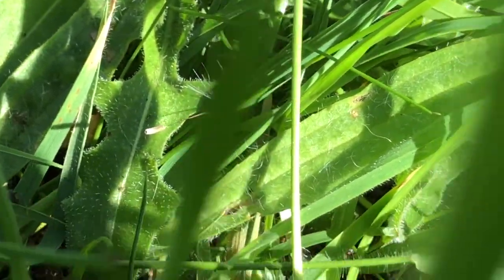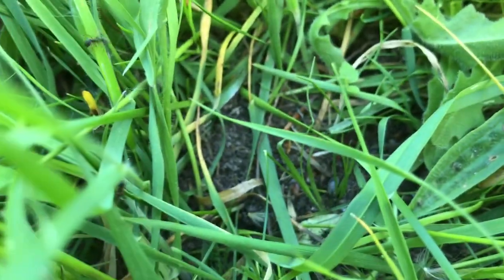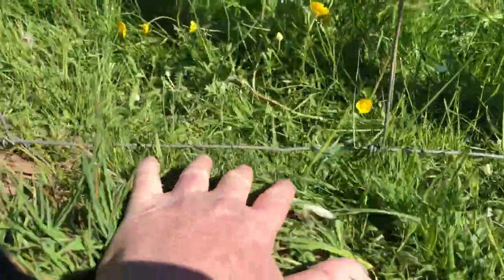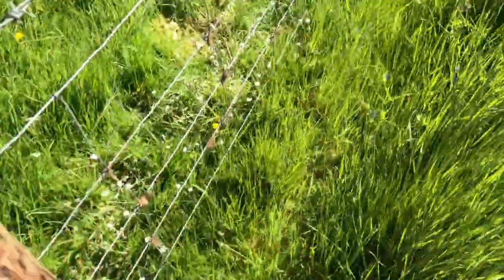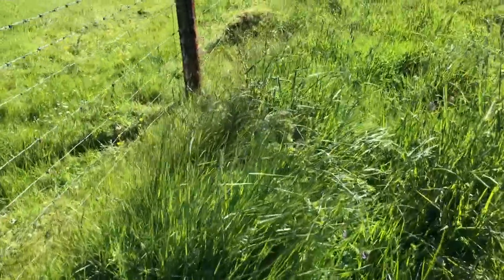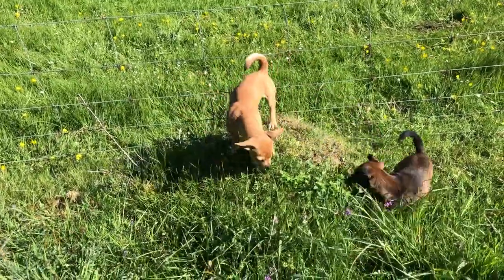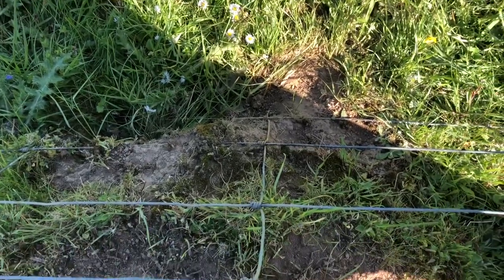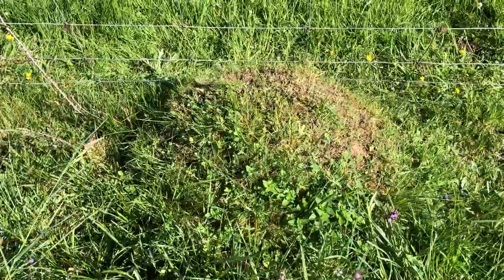Did you know there are ant hills in Ireland.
Ants are important ingredient to biodiversity health. They’re food for so much wildlife. As well as soil mineral cyclers due to their Deep soil  mining. Our sheep love to munch at ant hill mounds as it’s direct access to minerals they need that ants have brought up from deep underground.  Ant hills are now a rare thing on many Irish farms because of the way many farm.